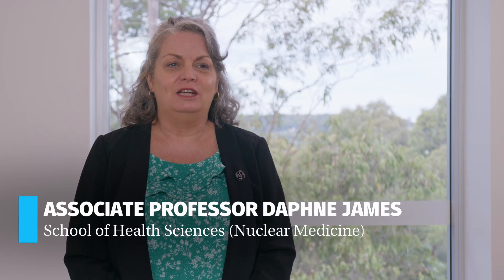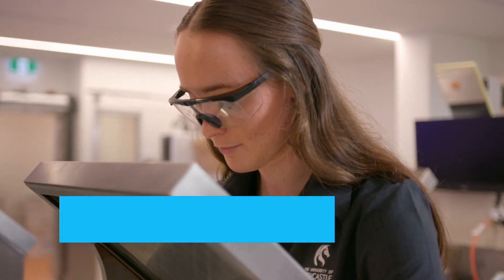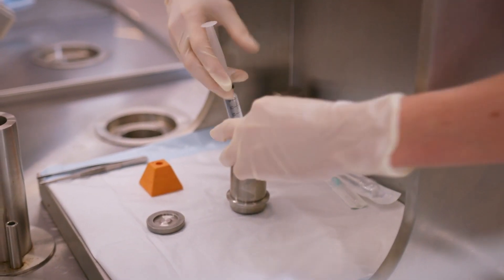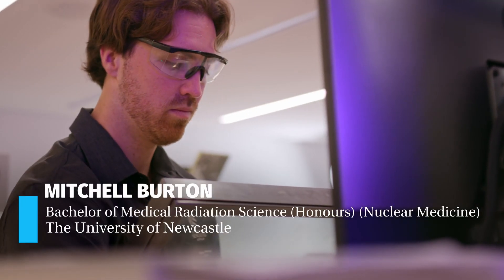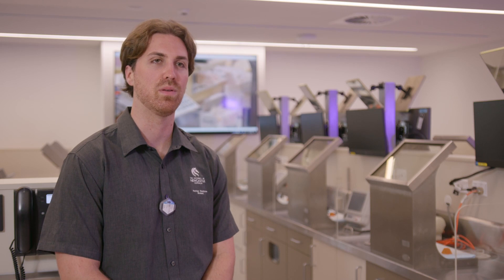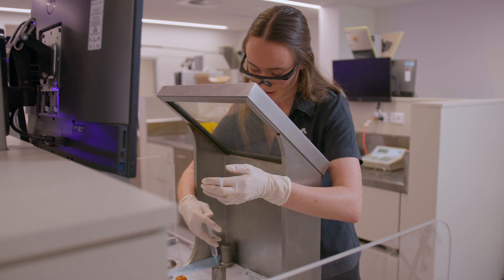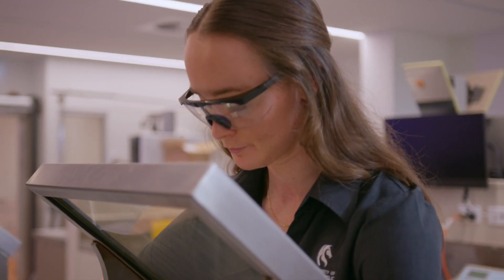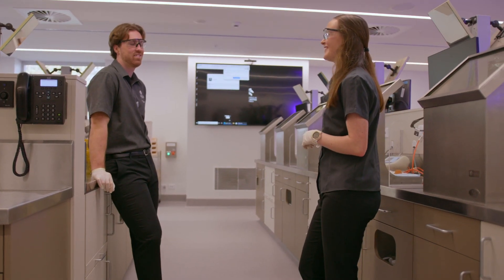Study Nuclear Medicine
A radioactive way to save and improve lives.

Nuclear medicine graduates from the University of Newcastle are sought after worldwide. In this rewarding and challenging degree, you will learn to diagnose, treat, and prevent diseases such as cancer using radioactive substances – giving patients the best chance of living a full and healthy life.